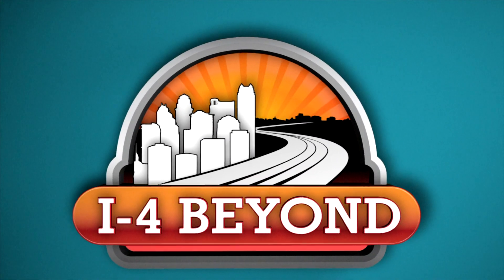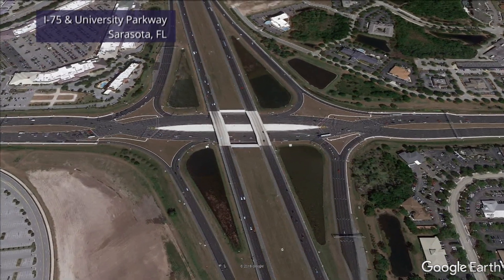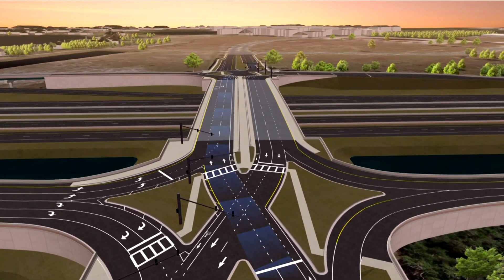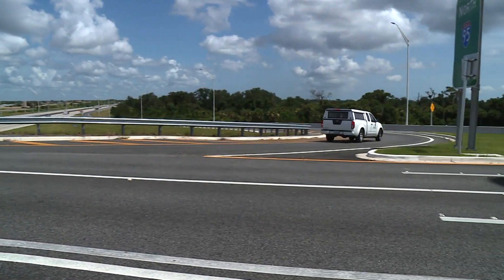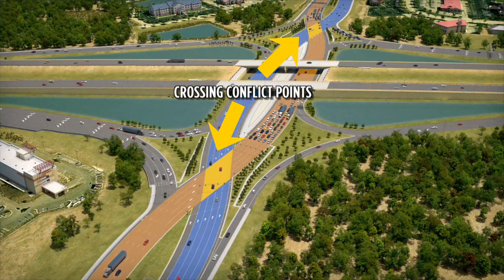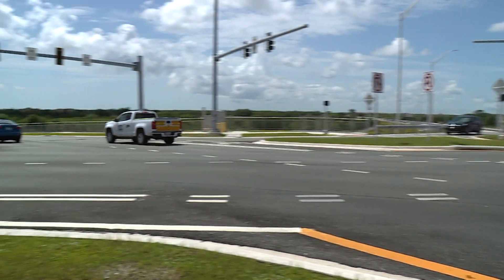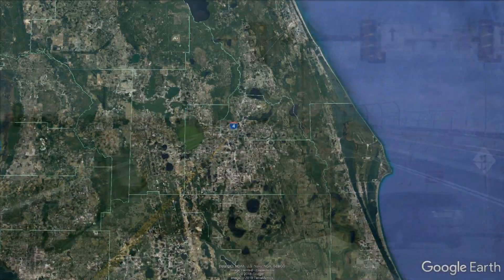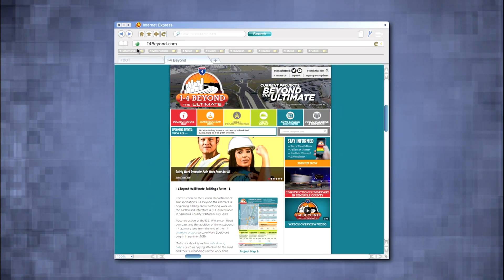I-4 Beyond the Ultimate: Diverging Diamond Interchange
Current design plans for I-4 Beyond the Ultimate call for six Diverging Diamond Interchanges, or DDIs, to be built at Interstate 4 (I-4) interchanges in Osceola, Orange, Seminole, and Volusia counties. This video details how the DDI can improve traffic flow when an interstate highway meets a busy local roadway.